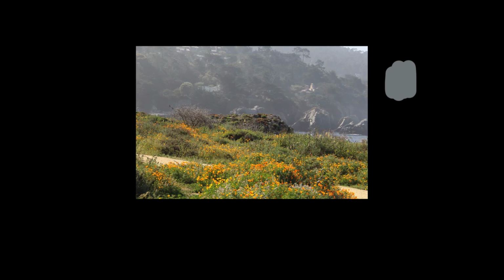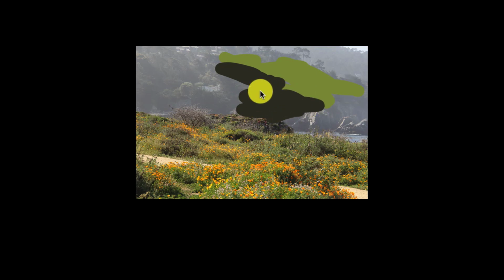Part 2 2 Atmosphere